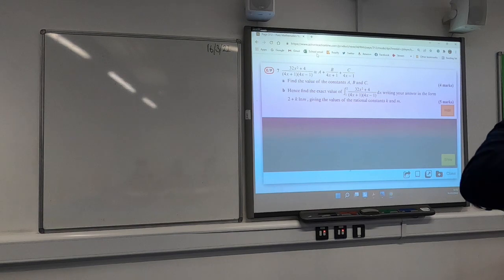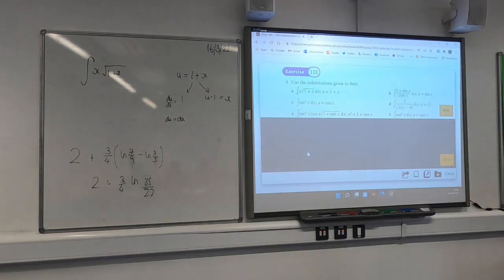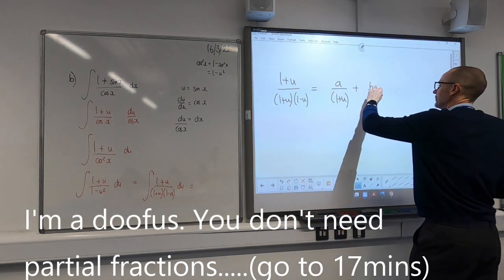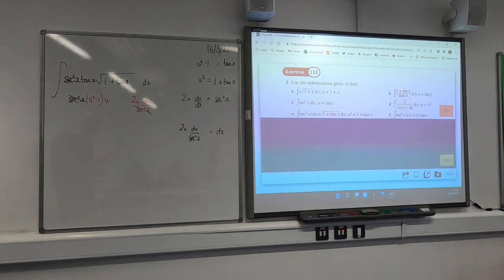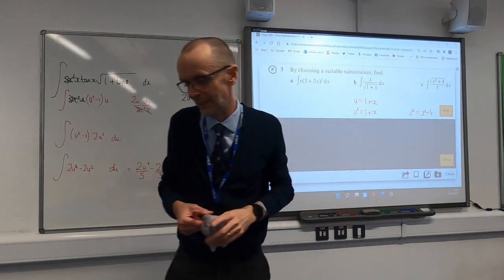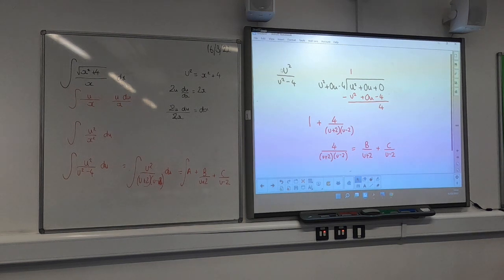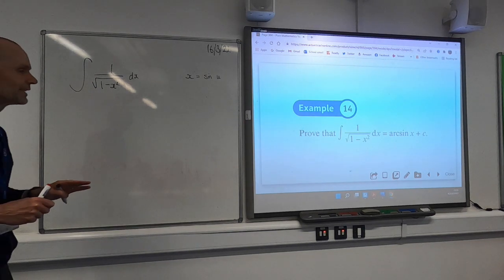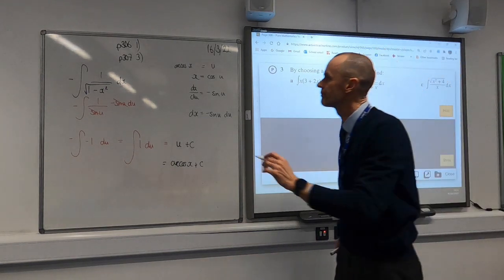More integration by substitution